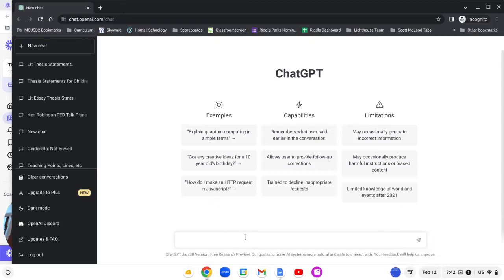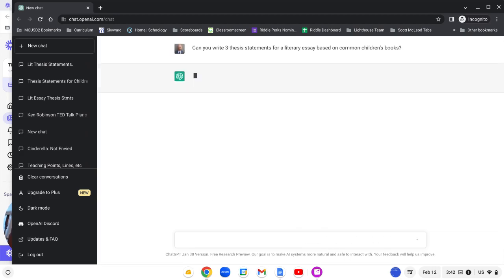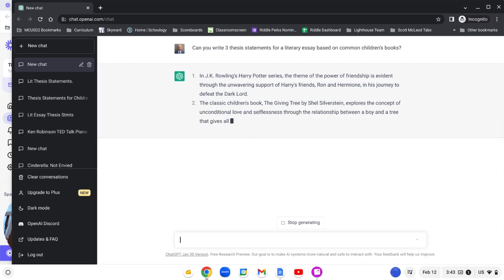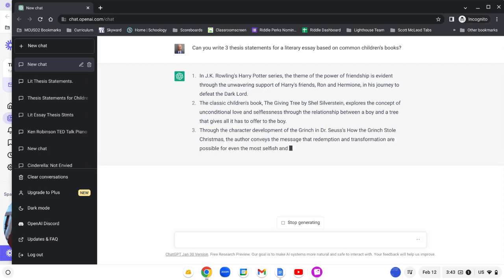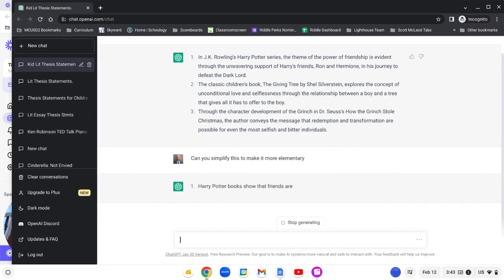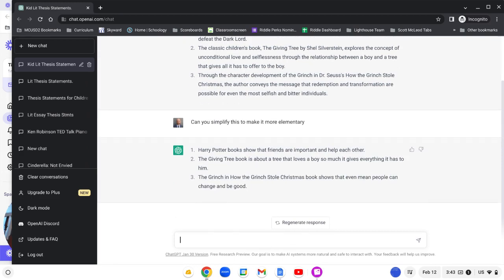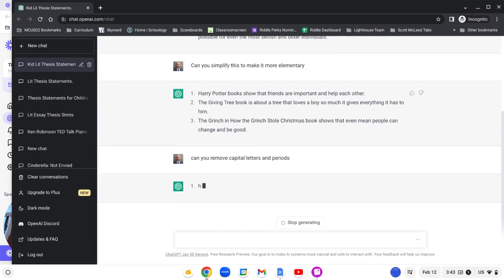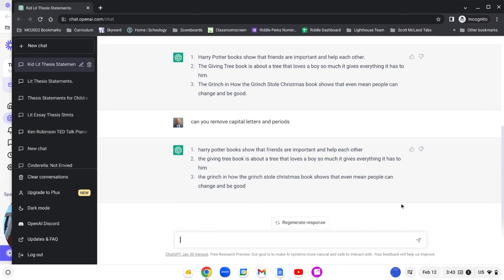Teachers: How I'm using Chat GPT in my 4th grade classroom